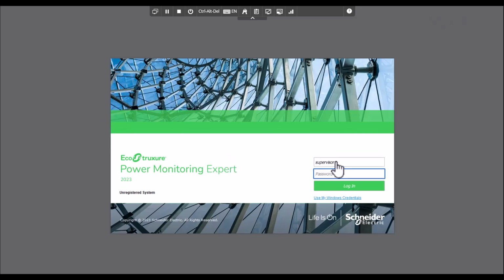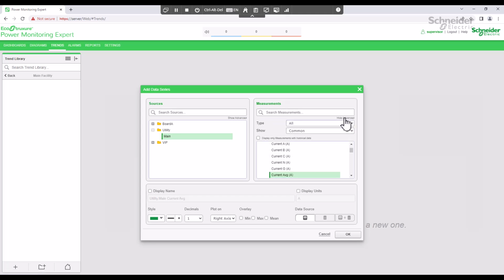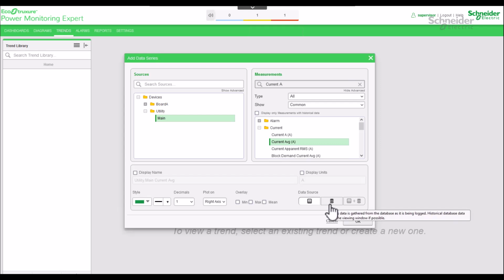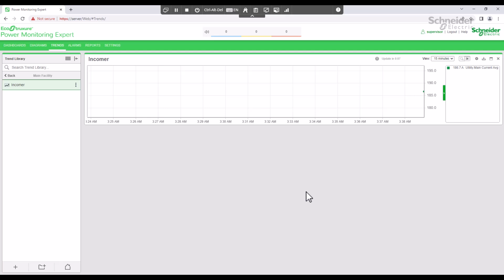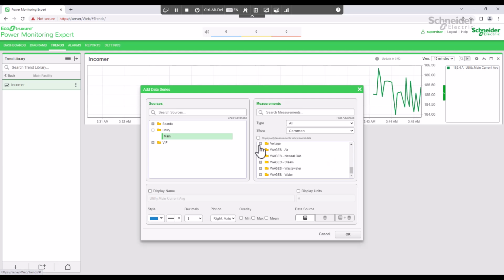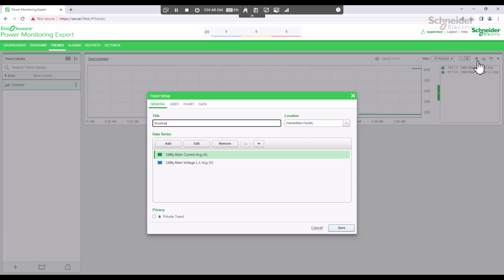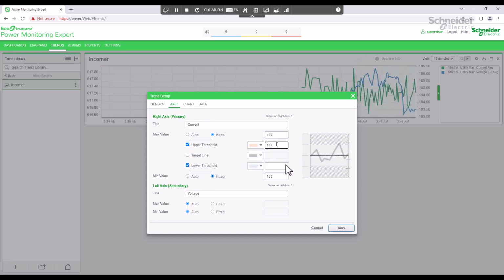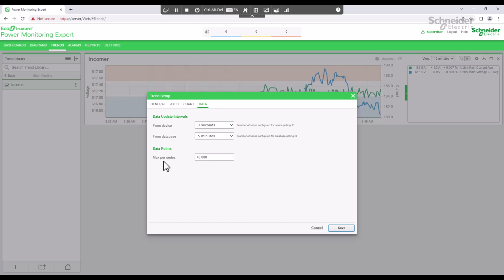EcoStruxure PME 趨勢設定（Trend Configuration） | 台灣施耐德電機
Power Monitoring Expert（PME）具備完整且高度彈性的 Trend Configuration 趨勢設定功能，協助使用者精準分析並清楚呈現 WAGES（電、水、氣、能源、蒸汽）等關鍵資料。

透過 PME 的趨勢設定，使用者可依不同監控情境與分析目標，自由調整趨勢圖的呈現方式，打造最符合實務需求的分析視角。

總體來看，PME 的 Trend Configuration 功能可協助企業有效整合並活用系統內龐大的 WAGES 資料，支援精準決策、提前掌握設備狀況，並持續優化整體營運效能。